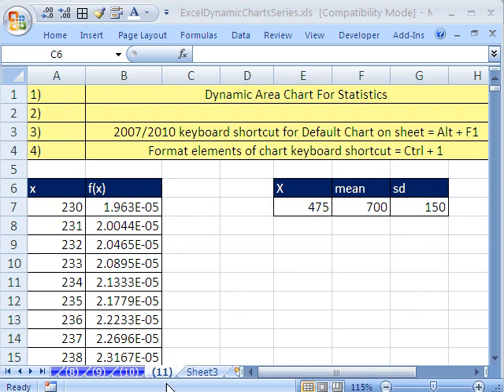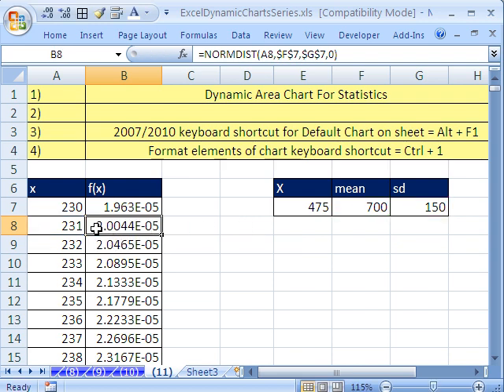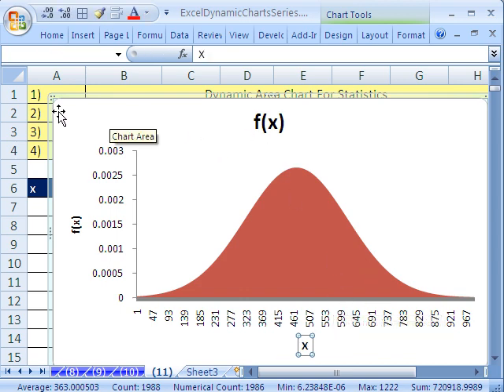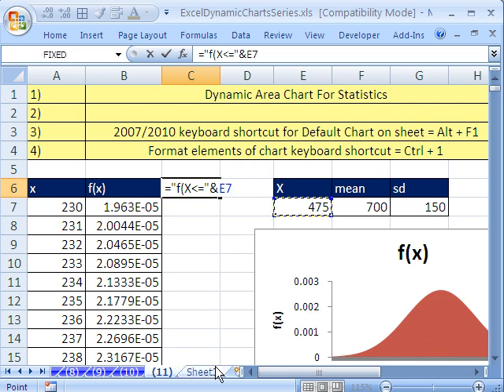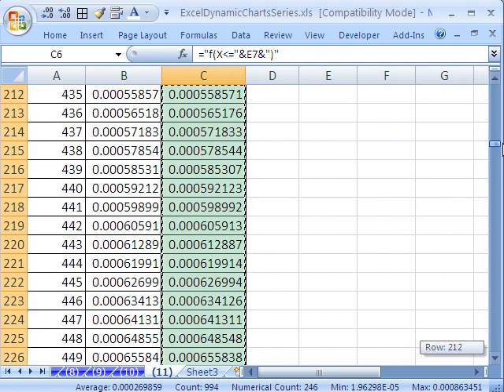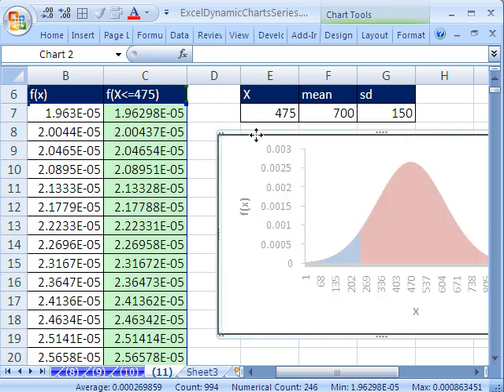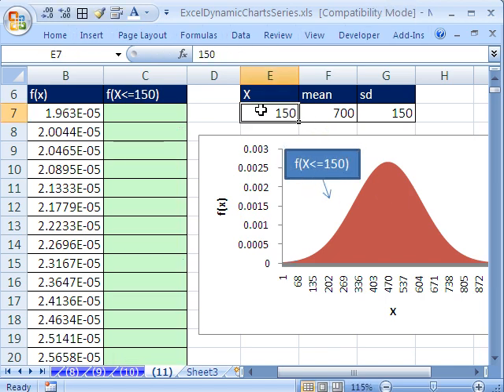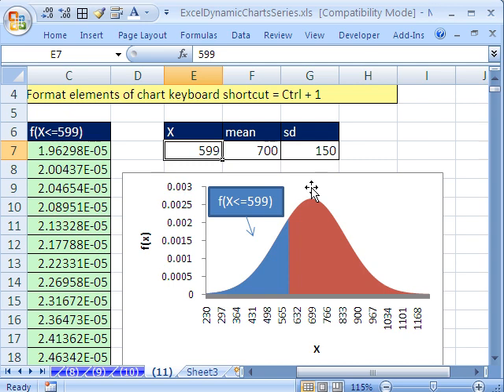Excel Dynamic Chart #11: Dynamic Area Chart with IF Function - Normal Distribution Chart Statistics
See how to use the IF function in a column to create a dynamic range for an area chart. Statistics Normal Distribution Area Chart with X values.

Standard Normal Distribution Area Chart Probability Theory Statistics.